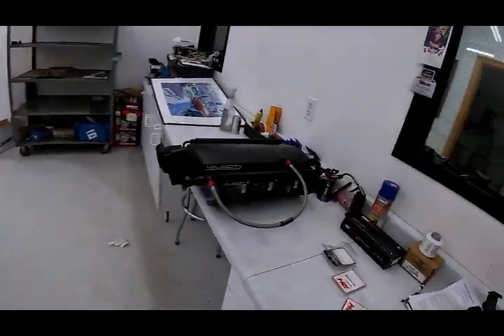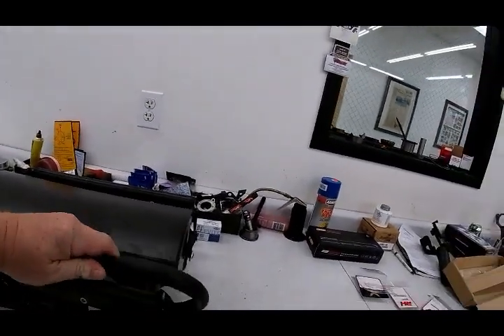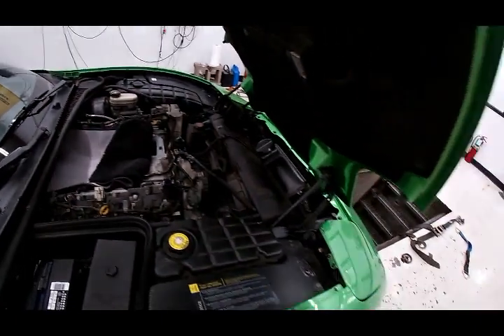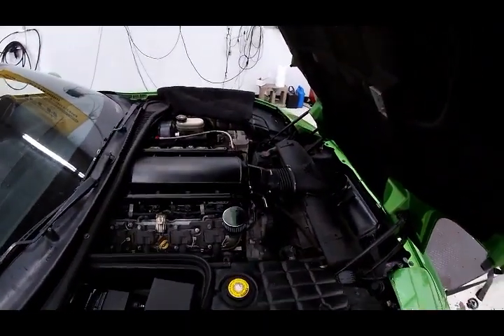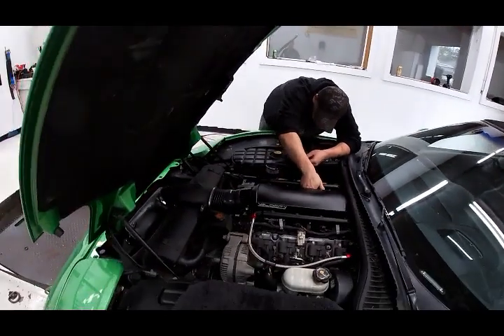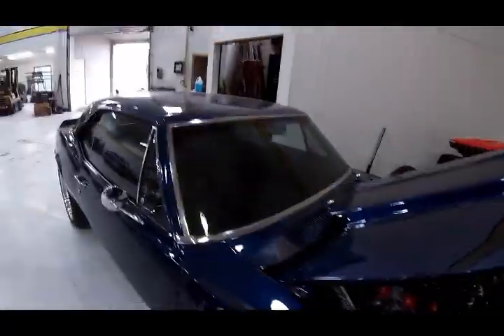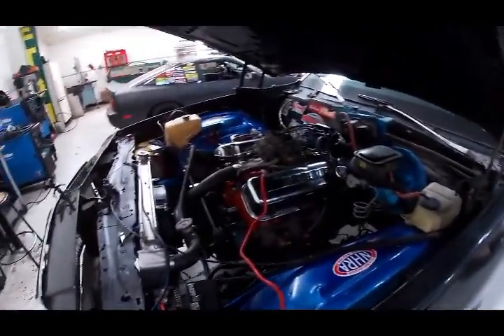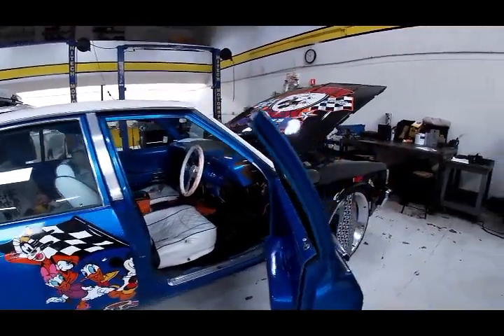2000 Corvette intake & THE SUPER DONK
2000 Corvette with Velocity intake manifold and the Super Donk car